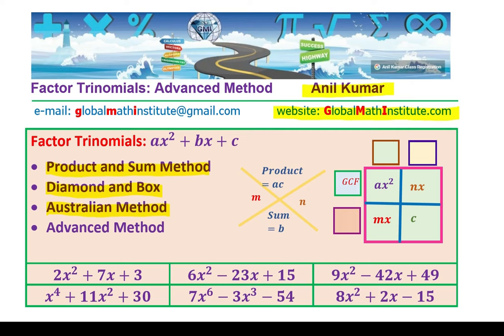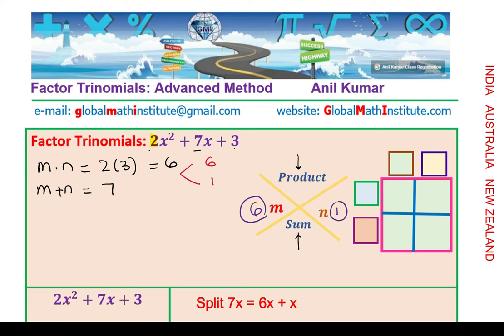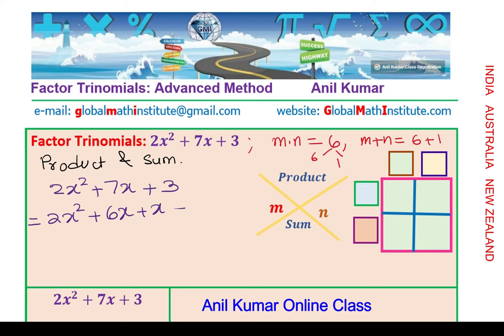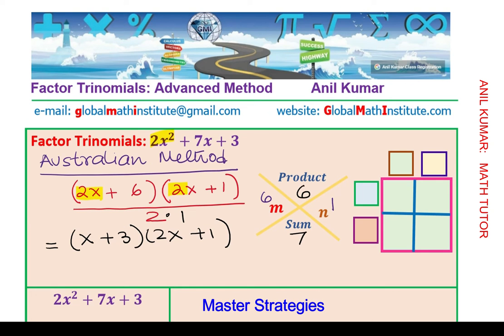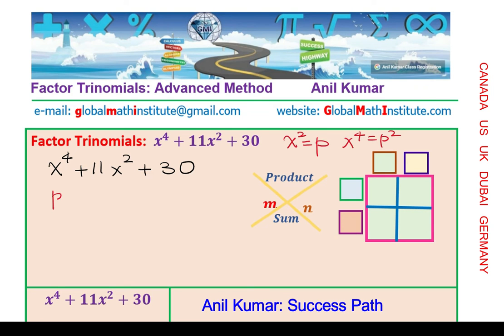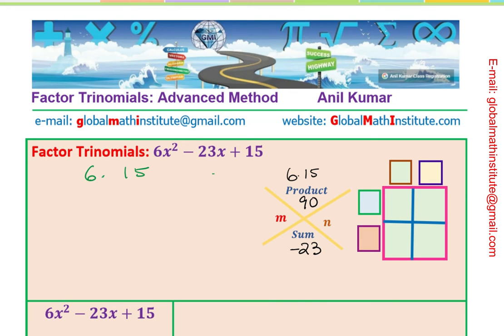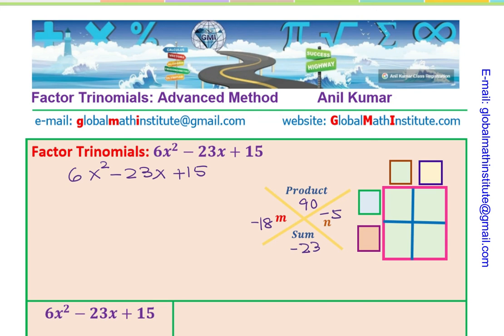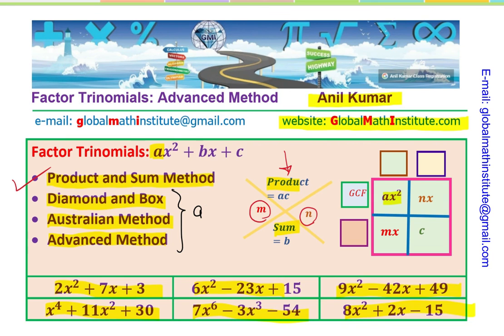Australian Method with Modification for Factoring Trinomials For Leading Coefficient Greater Than 1